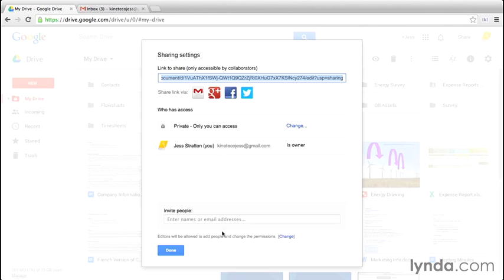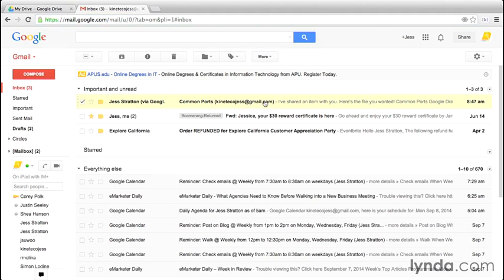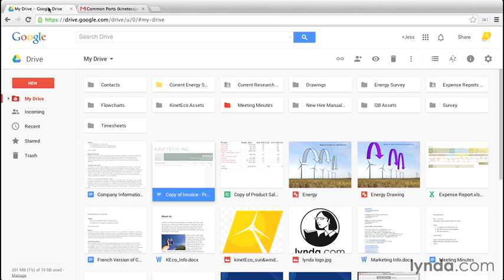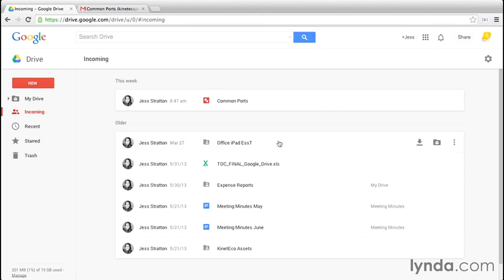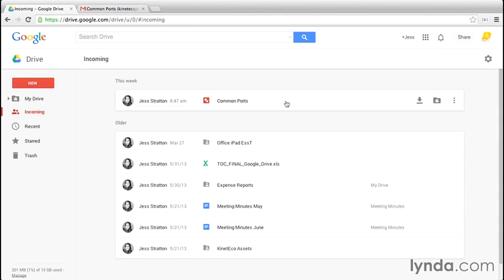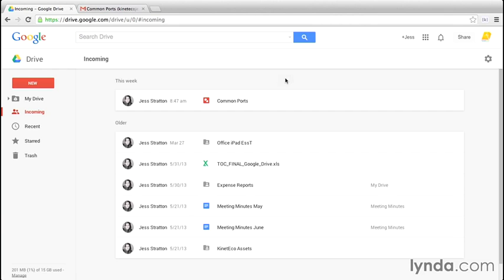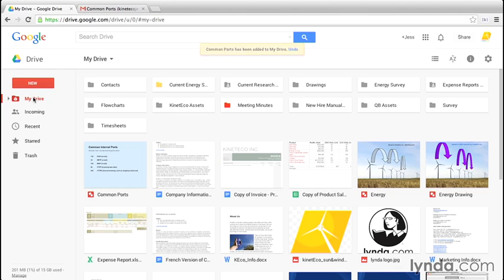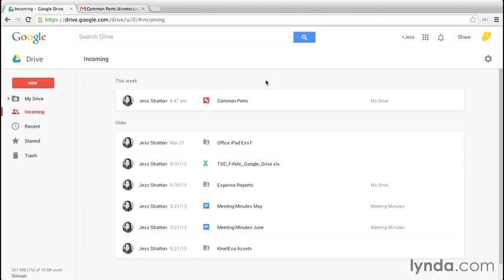Working with files that are shared with you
shared file that work with others